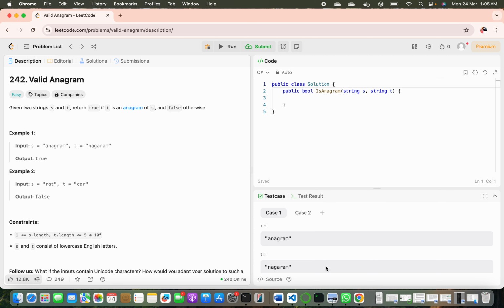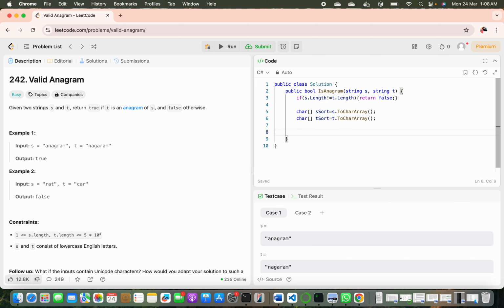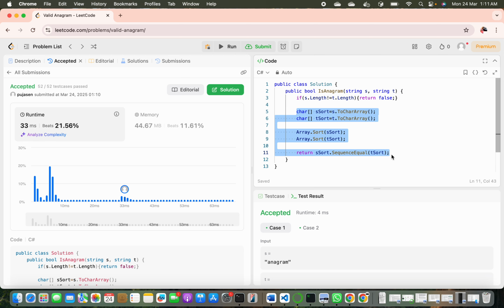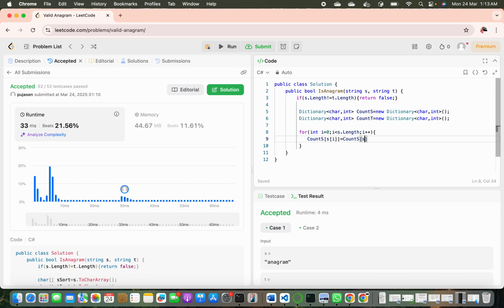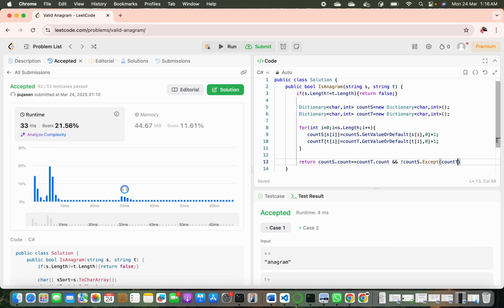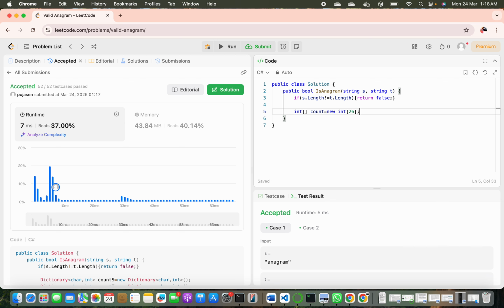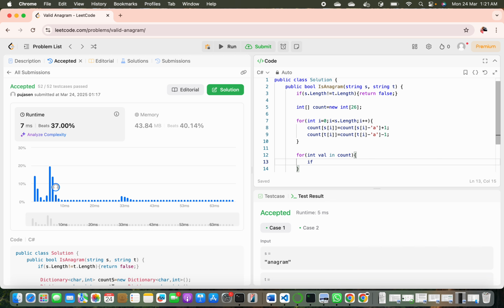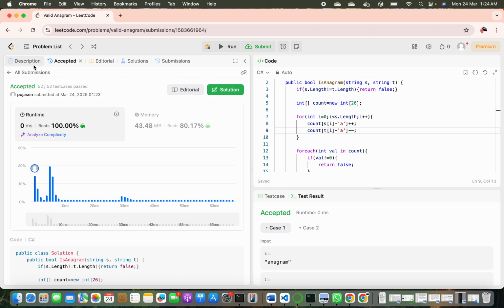LeetCode - Valid Anagram